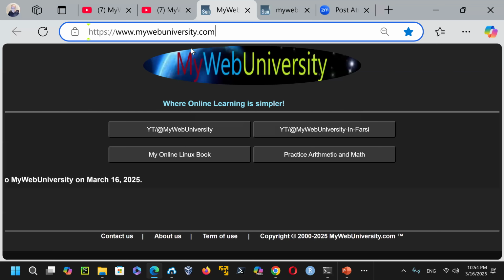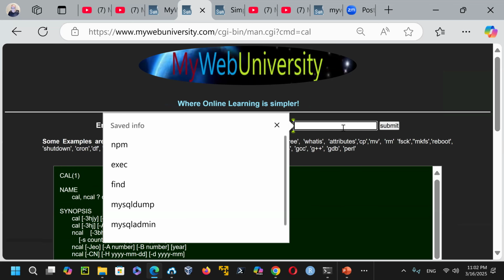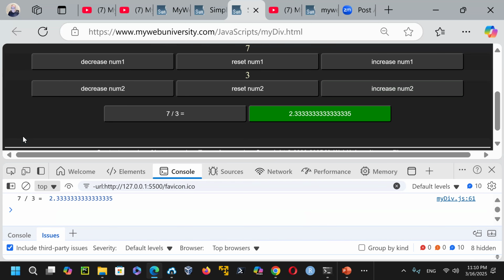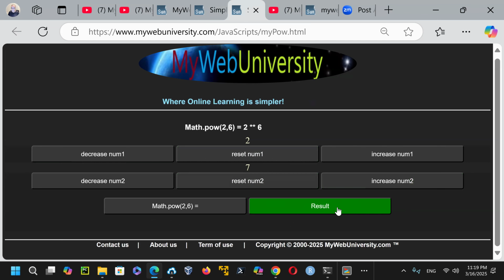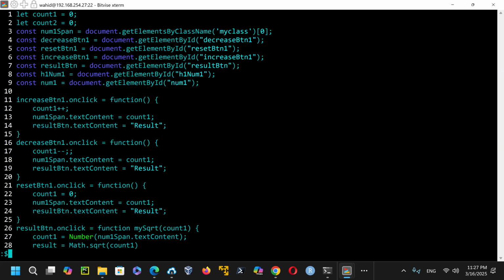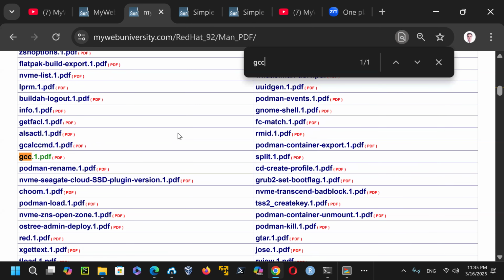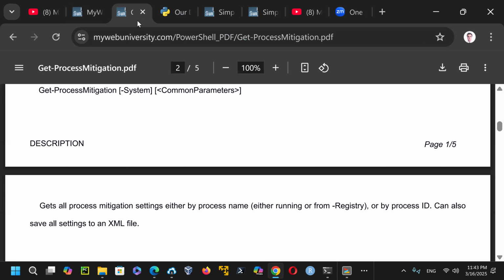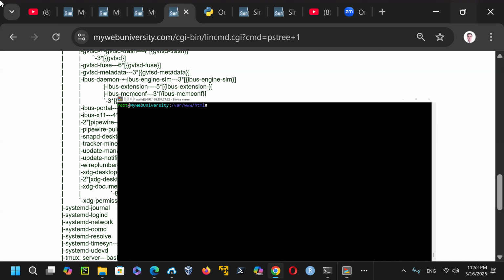Building Websites With HTML, CSS , and JavaScript !!!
Linux tutorials, Ubuntu tutorials, Shell scripting guide, Bash commands, Linux tips and tricks, Learn Linux fast, Command-line tools, MyWebUniversity training, Web server setup, Apache MySQL PHP, Ubuntu installation, Linux educational content, System administration guide, DevOps basics, How to use Ubuntu, Terminal skills for beginners, Linux learning platform, Open-source education, Fast Linux tips, YouTube tech education Building Websites With HTML, CSS , and JavaScript !!!
Building Website on a Linux Ubuntu Server with JavaScript, Python, HTML, CSS and Shell Scripting the automated and simpler methods.

To watch more videos like this, please visit my channel @mywebuniversity⁩ To learn more about IT and CS courses, please visit my Check more than 100K of Technical Documentation in both PDF and HTML as well as my online Linux book "The Direct Path To Linux Ubuntu" please To watch my YouTube Channel in Farsi please Thank you for your valuable time and your subscription, please share the knowledge and pass it on to others so you can also help in this great cause! for all free resources. Find our English channel content here YouTube.com/@mywebuniversity

Happy Learning!